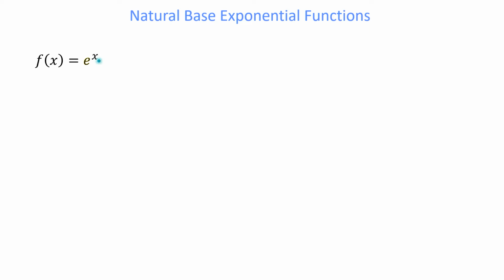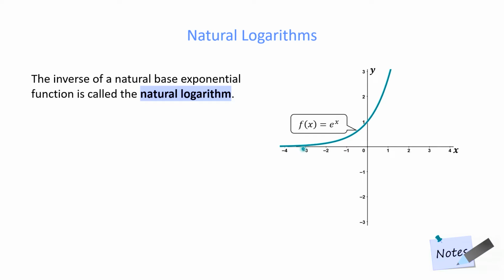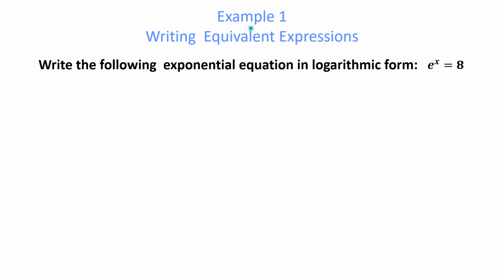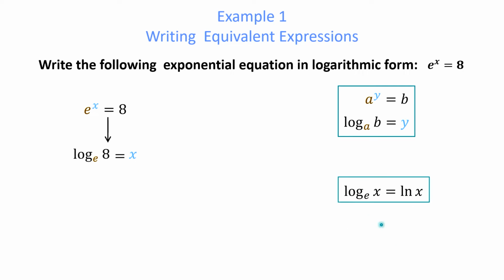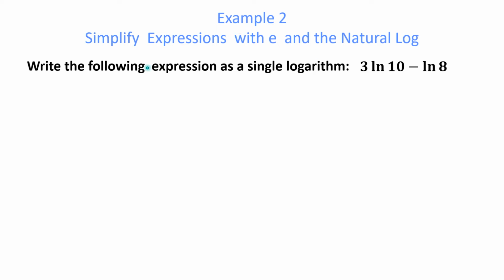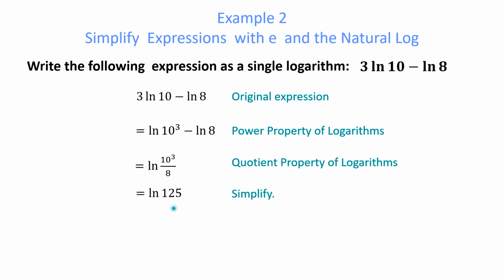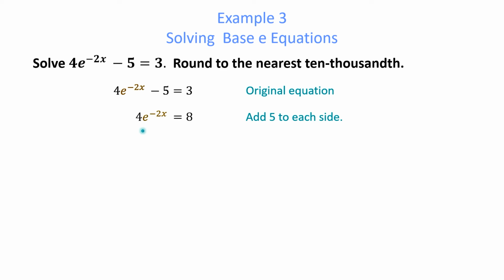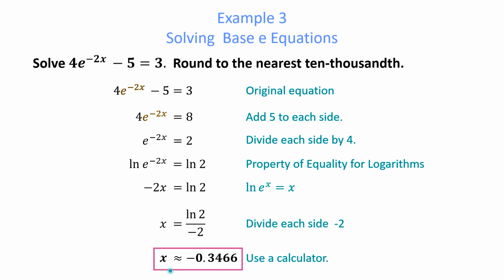Natural Logarithms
Evaluate Natural Base, Natural Logarithm function, Solve Exponential Equations using Natural Logarithms ,  Natural Logarithms Lesson Reference  Grade 11 Advanced Math Book: Algebra 2 McGraw-Hill's Integrated Math Series